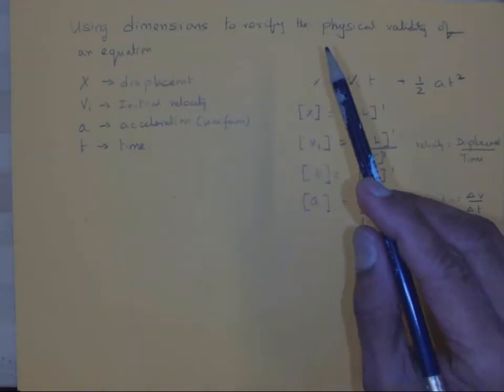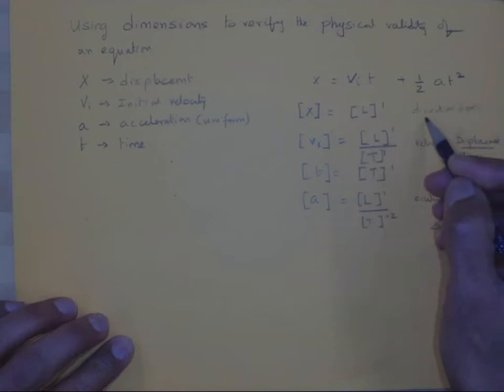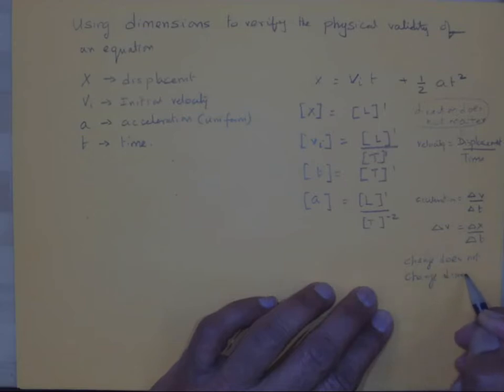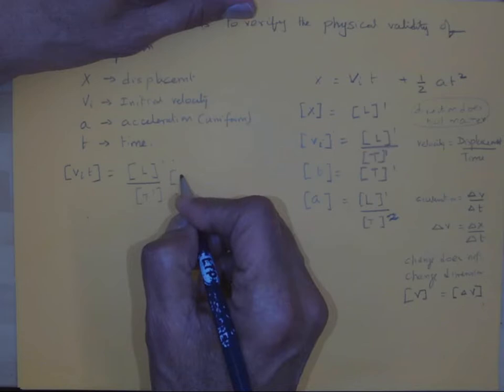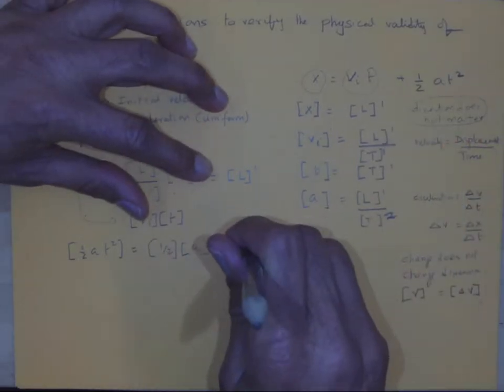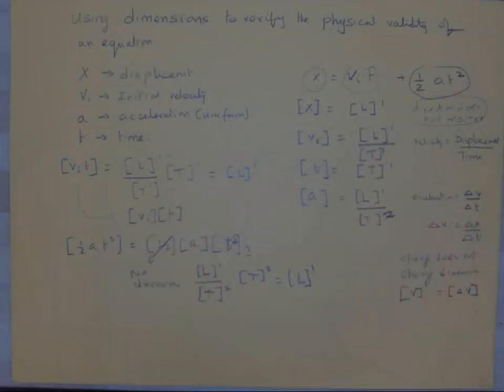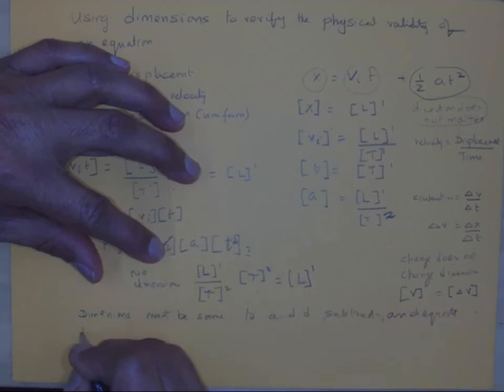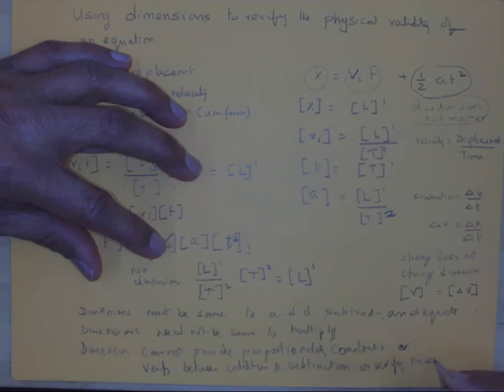Verifying Equations using dimensions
This video explains what we can and cannot verify in an equation using dimensions of the quantities